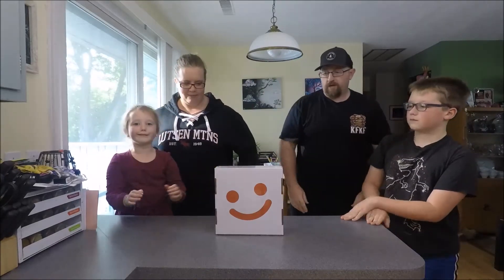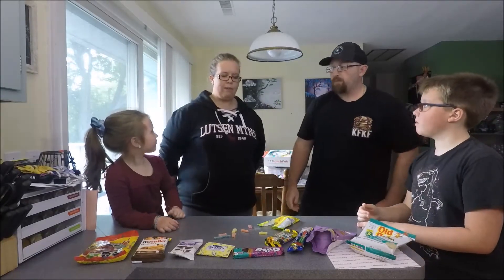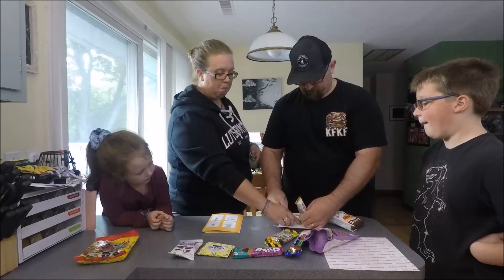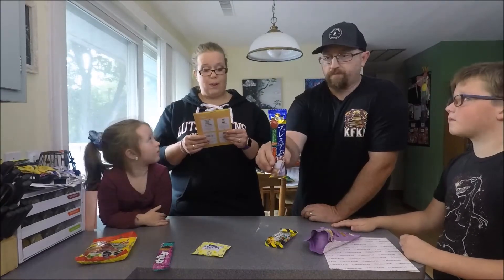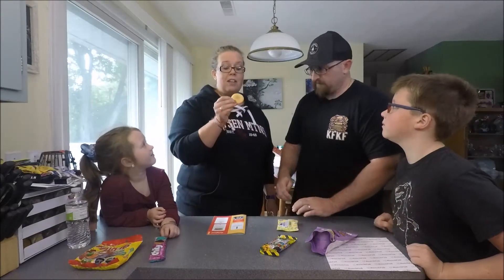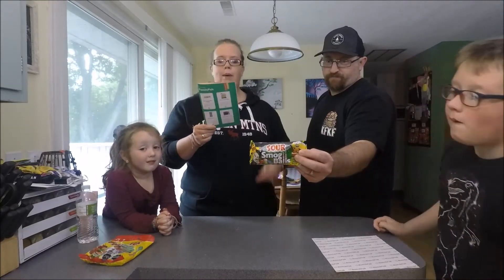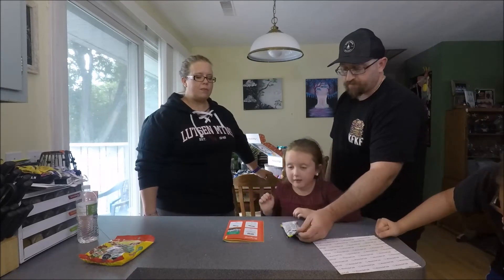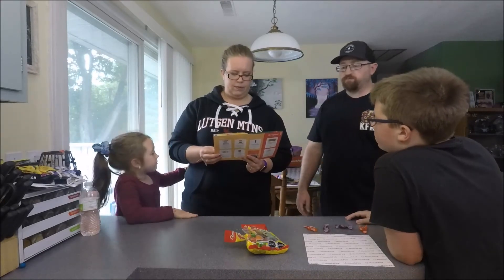Family Unboxes MunchPak | Snacks From Around the World | MunchPak Review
Here we are unboxing our first MunchPak. These snacks that are in the box are from around the World. It was quite interesting to see what we got and had to taste.  I didnt do as well as my kids and wife did.